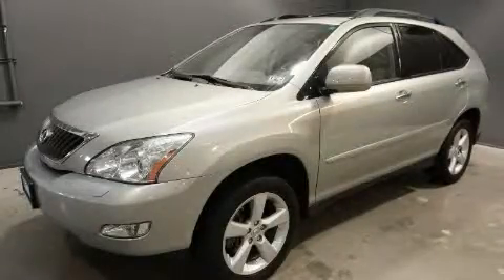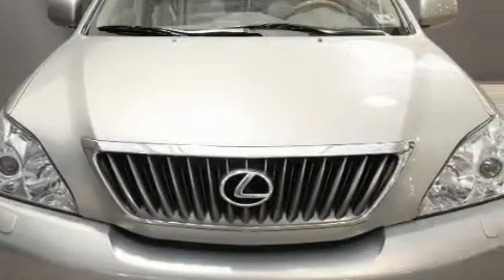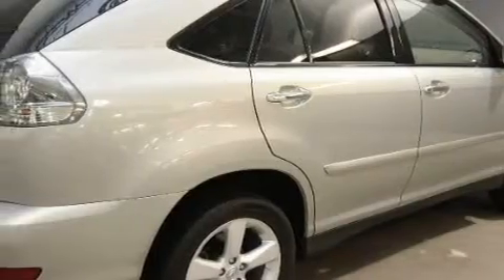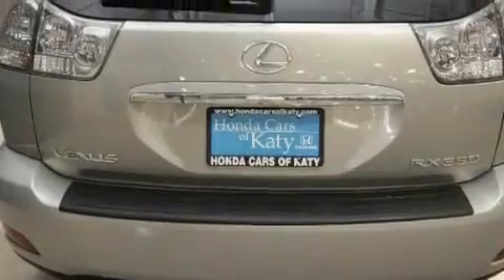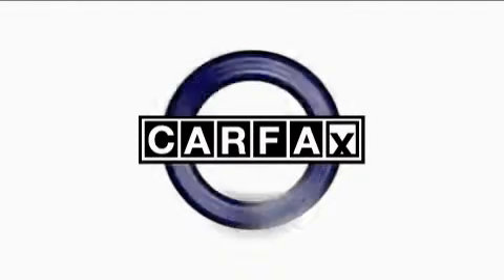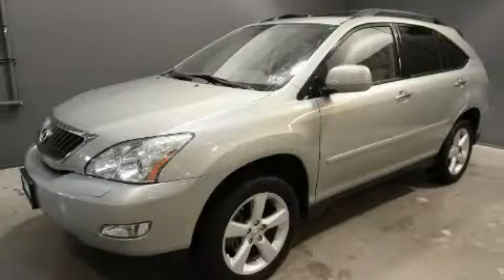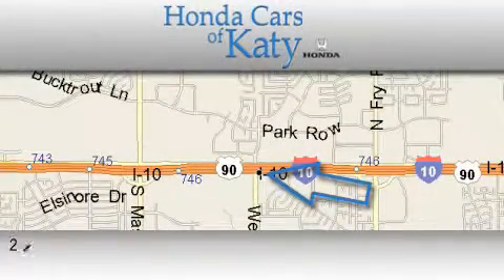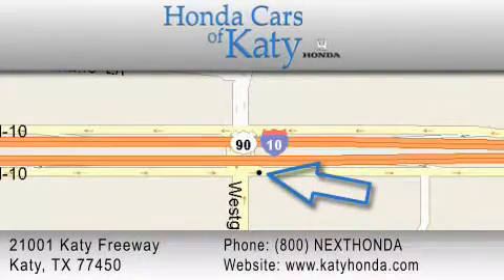2008 Lexus RX 350 Katy TX 77450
Year: 2008
 Make: Lexus
 Model: RX 350
 Engine: 3.5L DOHC SFI 24-valve V6 engine
 Trans.: Automatic
 Exterior: Gray
 Miles: 22,165
 Interior: Other

 Used 2008 Lexus RX 350 Katy TX